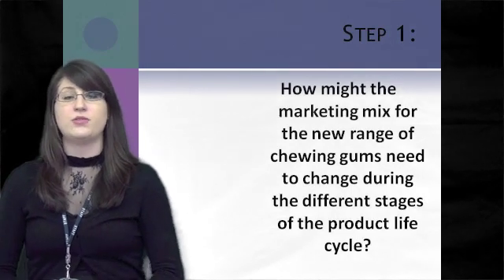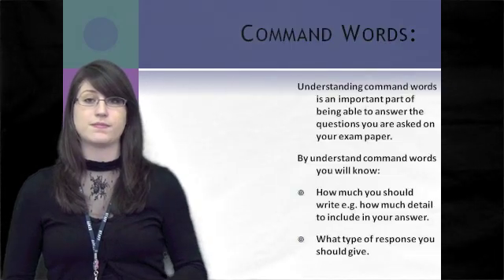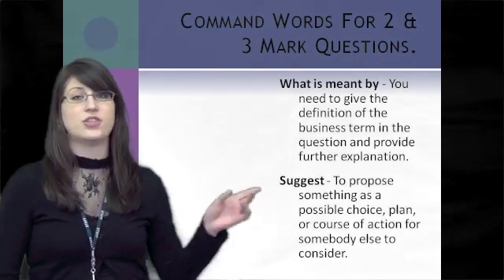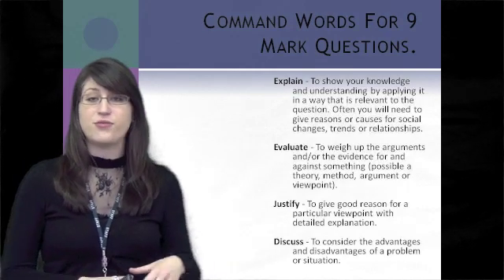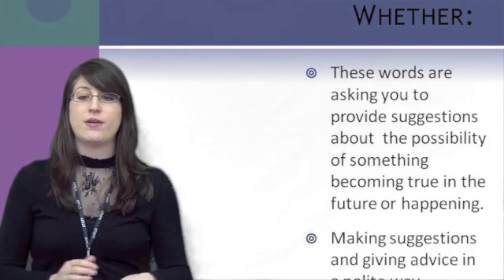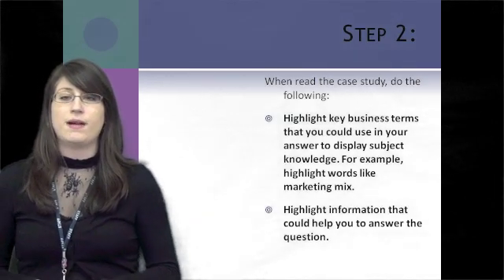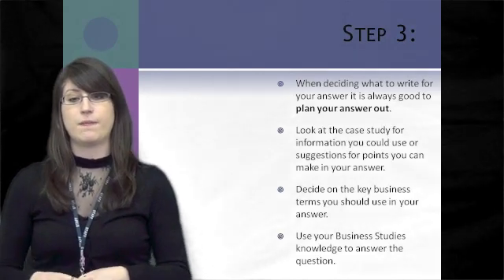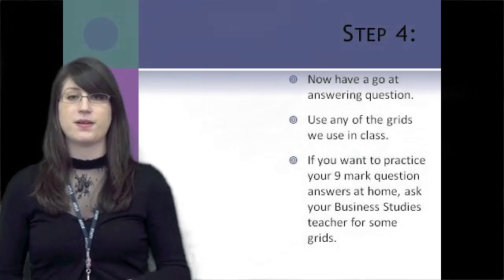GCSE Business Studies Revision: understanding the exam questions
A revision guide to understanding the types of questions asked in the GCSE Business Studies exam papers.